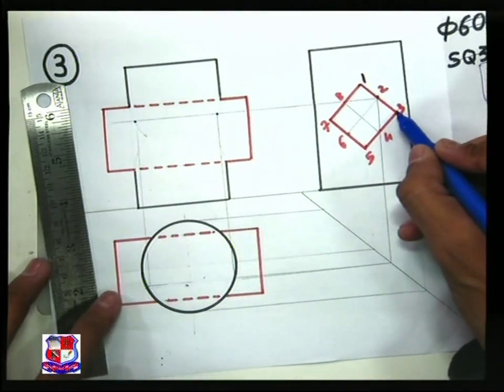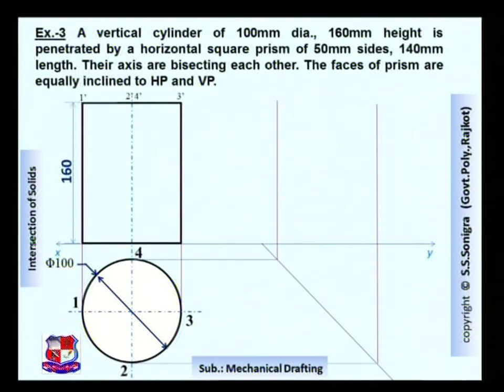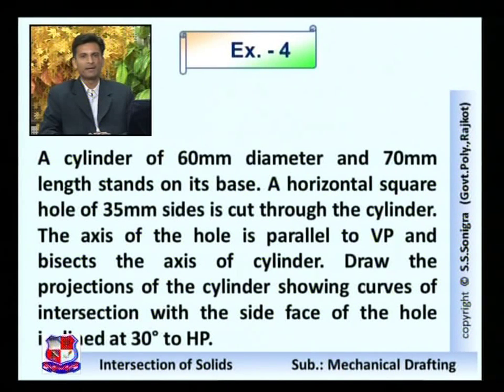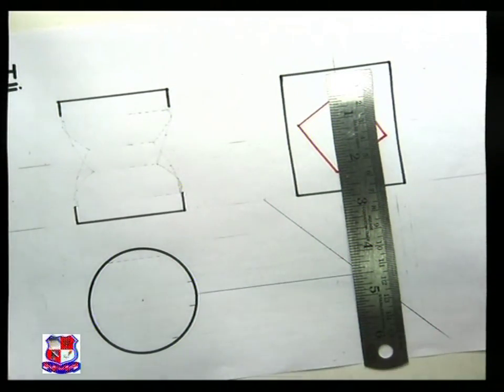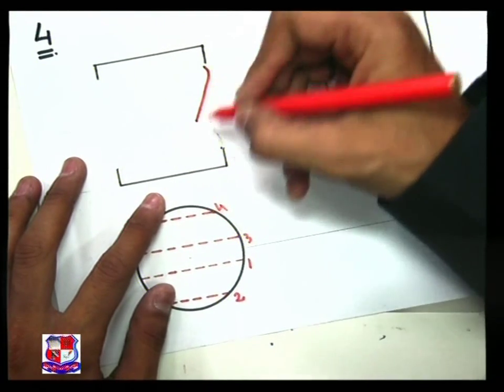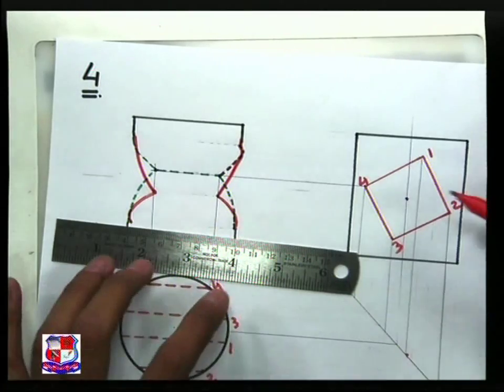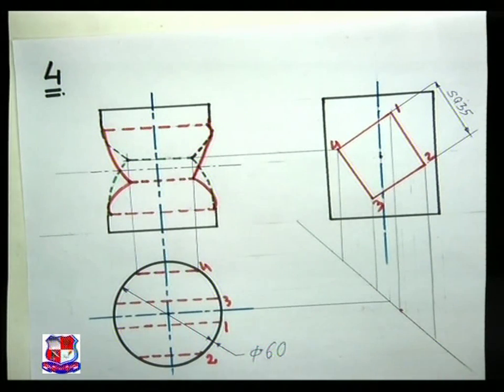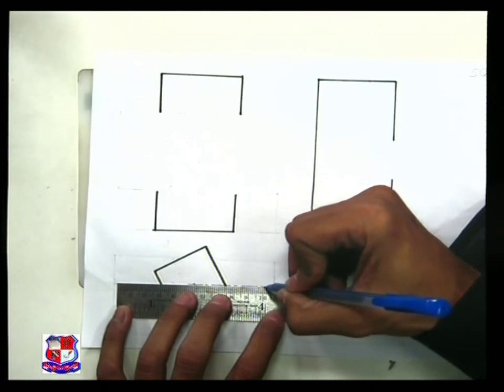Sonigra Sunilkumar Mechanical Drafting Intersection and Penetration of Solids and Surfaces 3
Sonigra Sunilkumar -Government Polytechnic, Rajkot- Mechanical Drafting -Intersection and Penetration of Solids and Surfaces-Intersection curve for Intersection of
i. Prism into prism
ii. Cylinder into cylinder